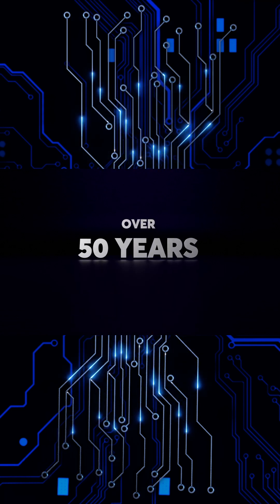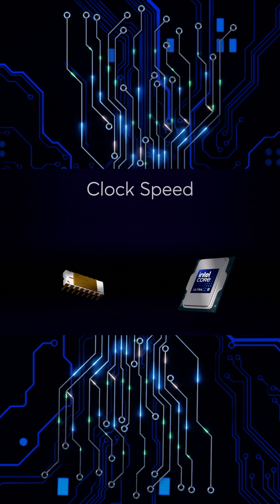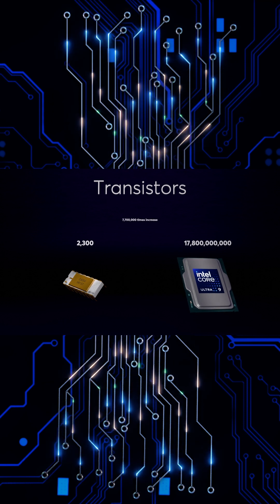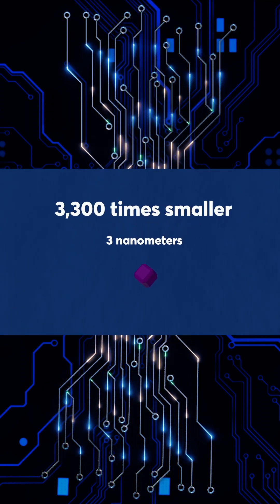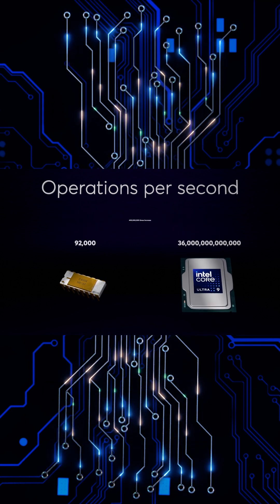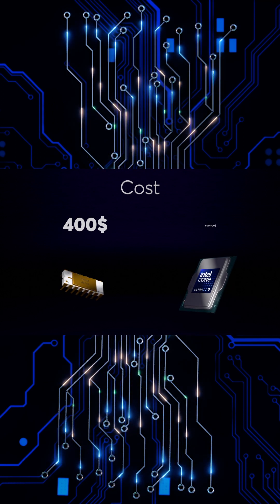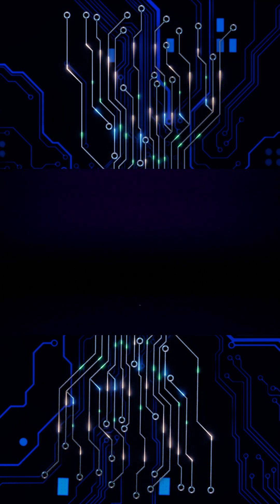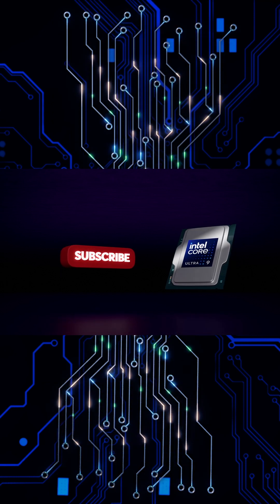How far has technology evolved in 50 YEARS? | 3D Animation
How far has technology come since 1971? From the humble Intel 4004, the world’s first microprocessor, to the cutting-edge Intel Core Ultra 9, we’ve seen astonishing progress in computing.

In this video, we compare the Intel 4004 and the Intel Core Ultra 9 side by side.

This journey from the humble beginnings of computing to today’s cutting-edge processors showcases how far we’ve come. Don’t miss out on this fascinating look at the evolution of technology!

✨ What’s inside this video:

Intel 4004 vs. Core Ultra 9 side-by-side comparison
Clock speed, transistor count, and performance evolution
Fun visual comparisons with everyday objects
The future of Intel and innovation in tech